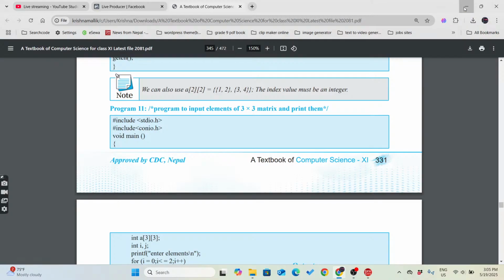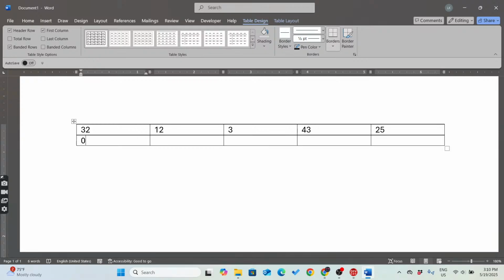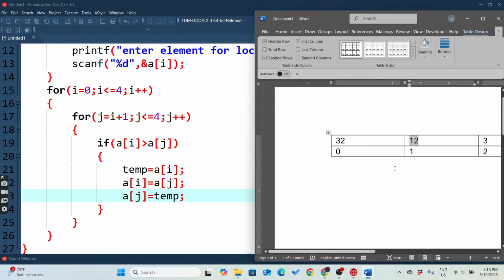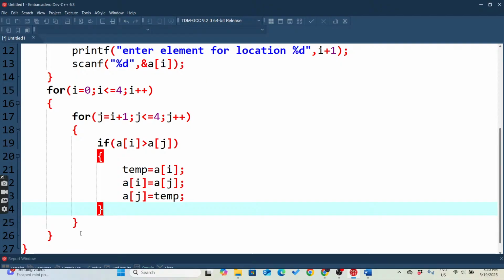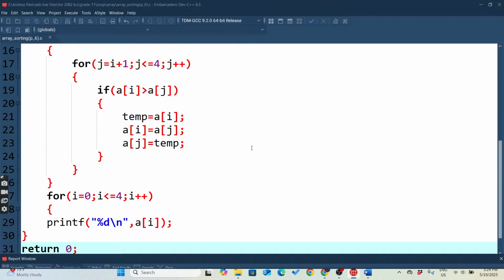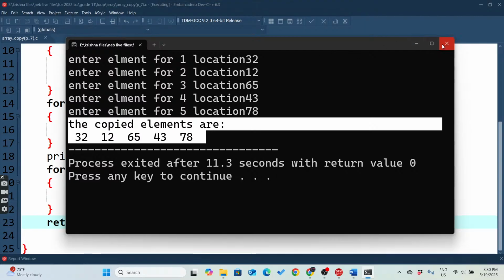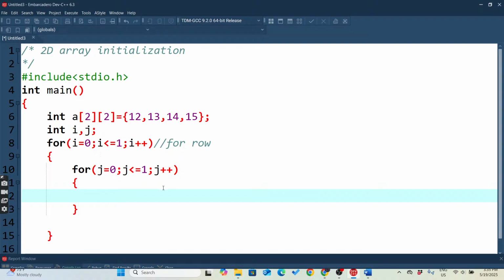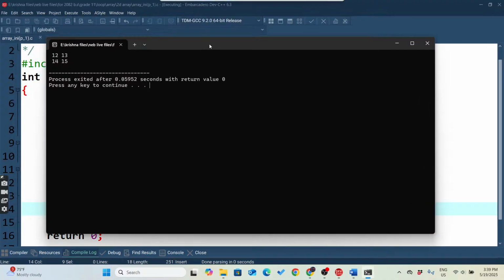NEB Computer science 2082 | Grade 11 computer science || C program 2D Array explained (p_6)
In this video, we will dive into C programming concepts related to arrays and strings. You’ll learn how to declare, initialize, and manipulate arrays and strings in C, along with practical examples and clear explanations.

C Programs using Array and String

Common Errors and Debugging Tips

This lesson follows the NEB (National Examination Board) curriculum and is perfect for students preparing for their exams.

🔍 What you'll get:

NEB old question papers (Grade 11 & 12)

Step-by-step solutions

Chapter-wise analysis (SQL,C,JS,PHP)

Model questions for practice

Important questions

Tips to score high in Computer Science

📚 Start your exam preparation today and stay ahead!

                             Questions

Write a program to know a number is greater than 20 or not.

4.Write a program to input five numbers and sort them.
5. Write a program to find sum of elements stored in an array